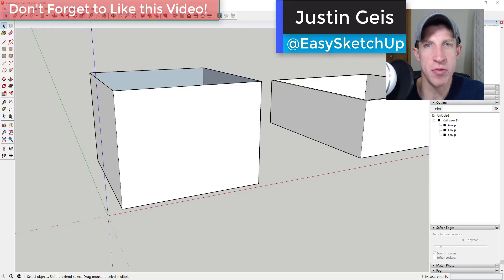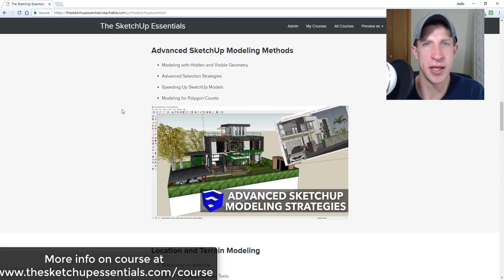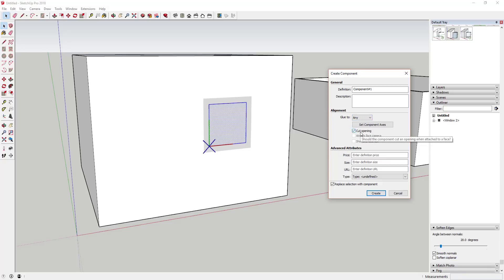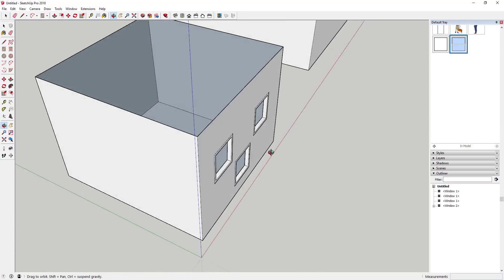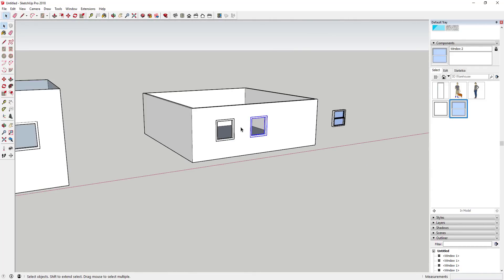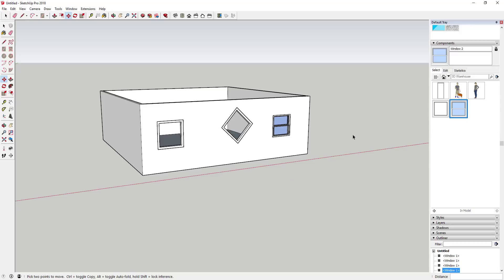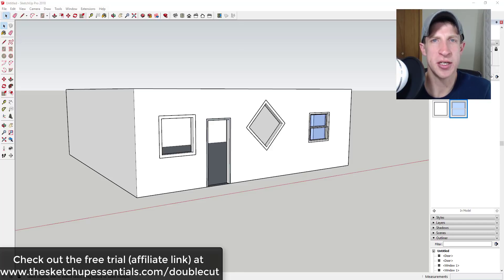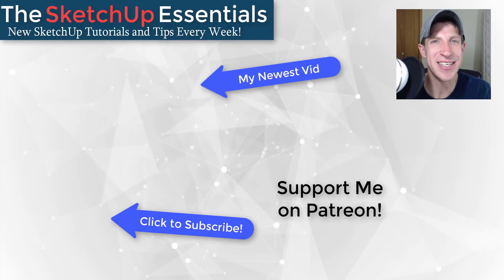EASY OPENINGS IN THICKENED WALLS in SketchUp with Double Cut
In this video, I give you an introduction to the extension Double Cut, which allows you to create cut components like doors and windows that automatically create openings in thickened walls in SketchUp!

We talked a bit about this extension in the video on Monday, but I wanted to give it its own video because it has the potential to be a huge timesaver.
SketchUp has the built-in ability to create components that cut openings in walls. However, the problem with the built-in function is that it won’t work with walls that have any sort of thickness, so if you’re modeling any kind of wall that isn’t just a single face, it will only cut an opening in one side of the face.
However, this extension allows you to take those cut components and place them within walls with thickness so that you can automatically cut holes in your walls wherever your windows go!
 The way it works is very simple – simply create your cut component like you usually do, place it in your wall, then enable it from the extensions menu. Whenever you do this, Double-Cut will automatically activate with your cut components, cutting openings inside thickened walls.
You can use this to quickly move objects around within your walls instead of having to manually cut your openings out.
You can enable or disable this extension for individual components by right clicking and selecting “disable.”
Overall, it’s a very simple extension, but not having to manually cut holes in walls can be a huge timesaver.